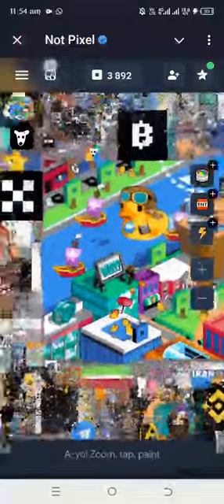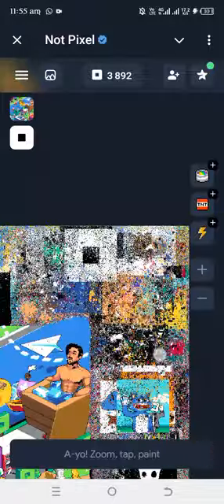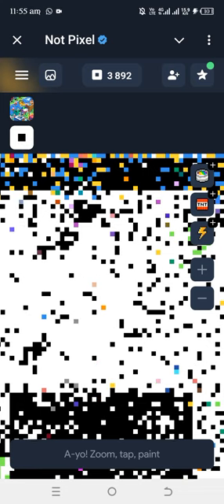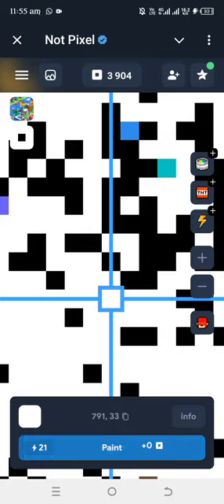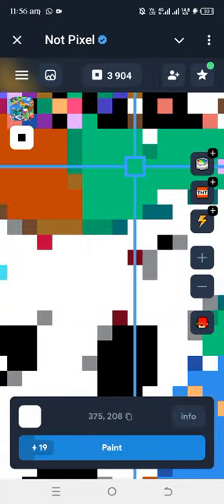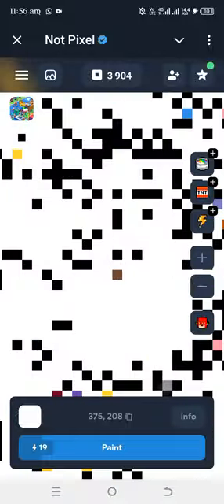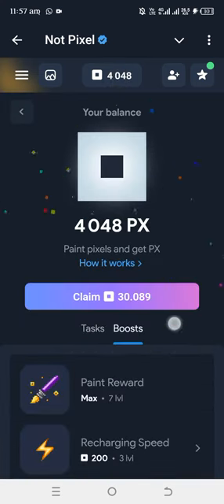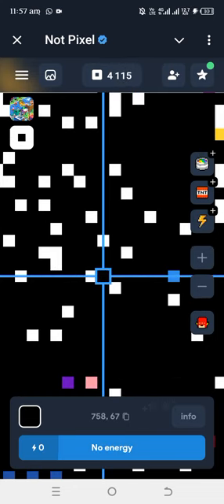NOT PIXEL Points not adding up? Do this!